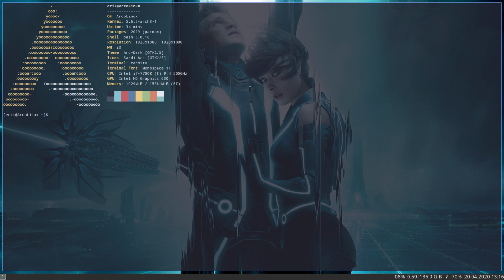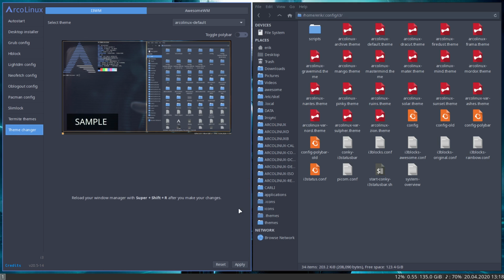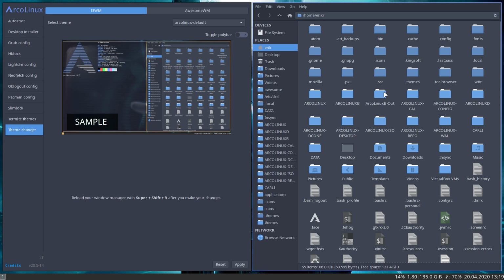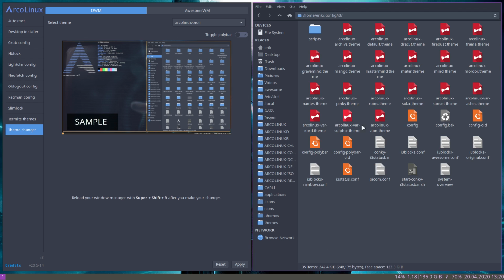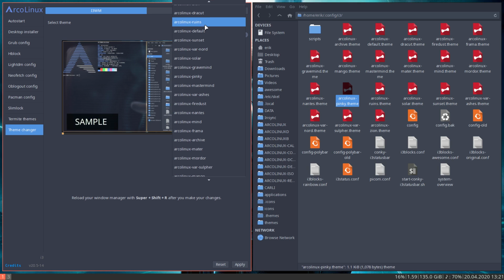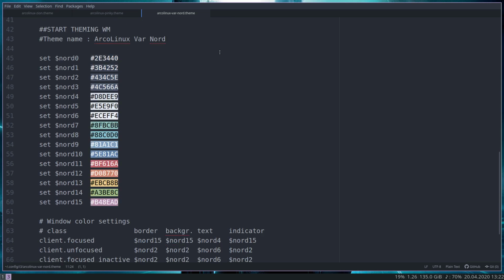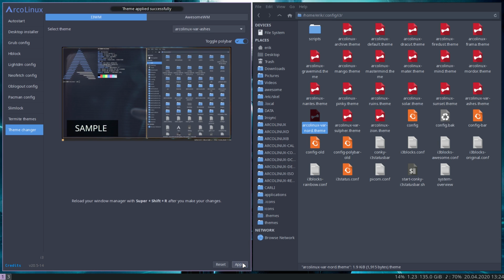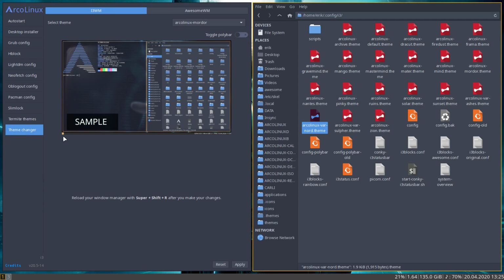ArcoLinux : 1510 ArcoLinux Tweak Tool - Theme changer i3 - switch between i3status bar and polybar